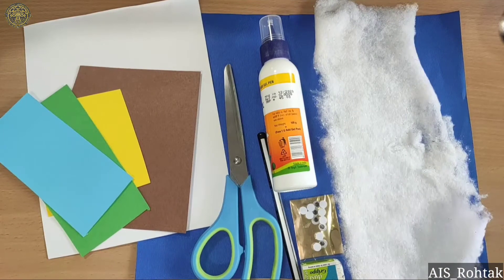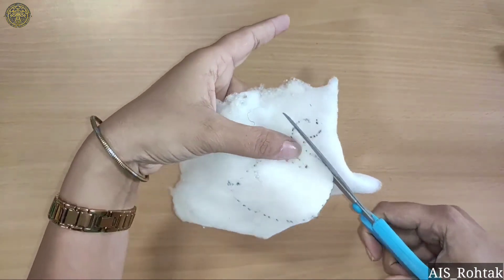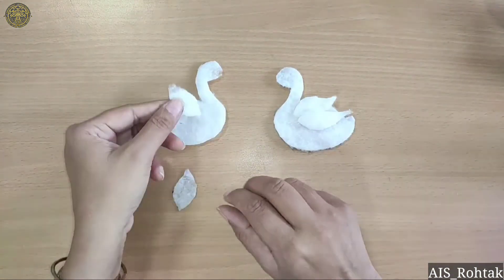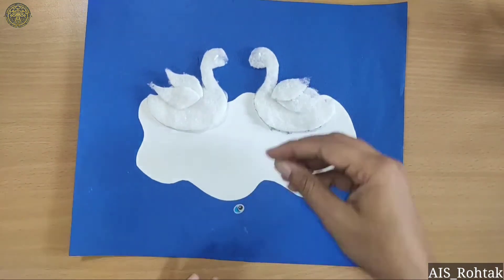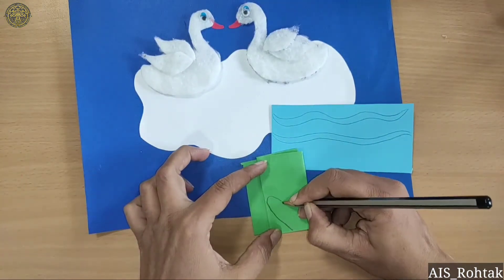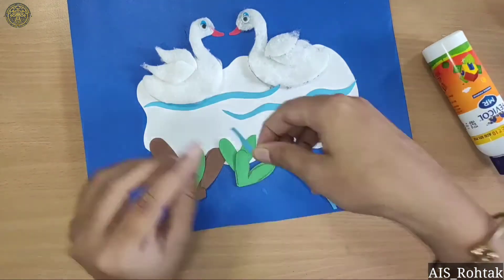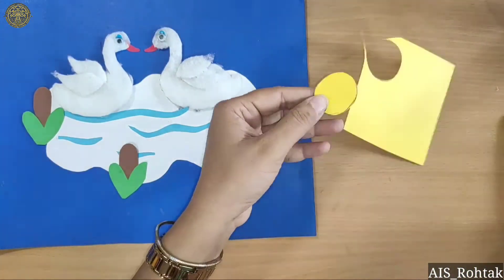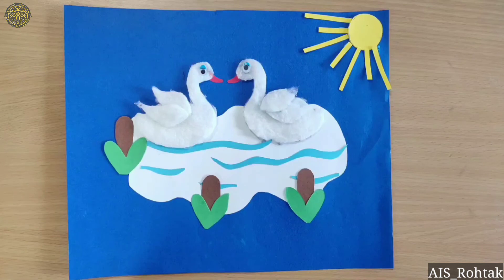Art and Craft | Cotton Craft